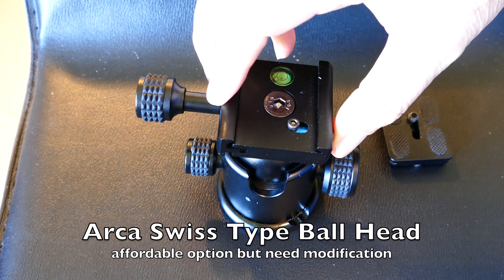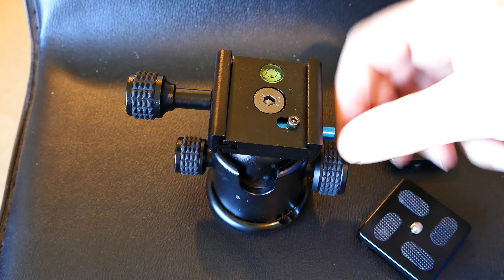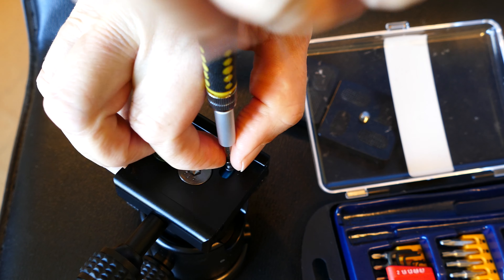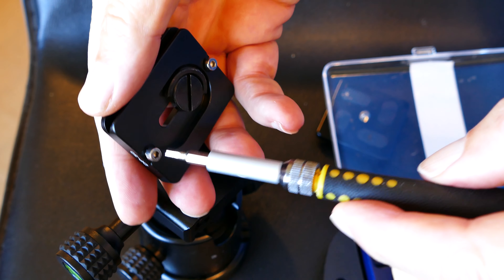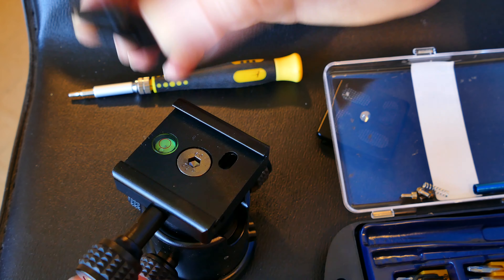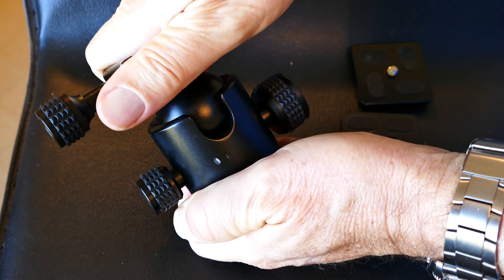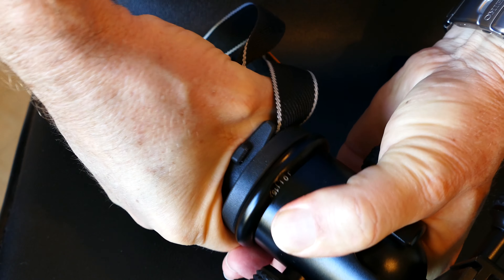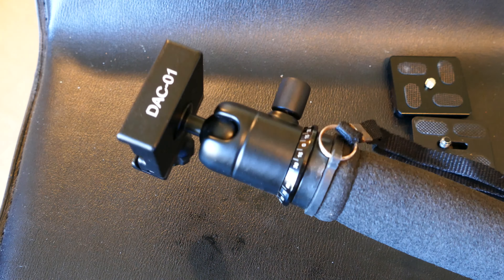Arca Swiss Type Ball Head Affordable Option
I show how to modify a Neewer Black Metal 360 Degree Swivel 1/4" 3/8" Tripod Ball Head Camera Ballhead with Quick Release Plate that I bought on amazon so that it's a generic Arca Swiss type receiver.

The problem is the safety features that are often built into so called Arca Swiss type mounts are proprietary and not compatible with other plates. The good news is in some cases this issue can be corrected with a simple modification.

amazon link for the ball head:
and the Giottos MM8660 6-Section Carbon Fiber Monopod: